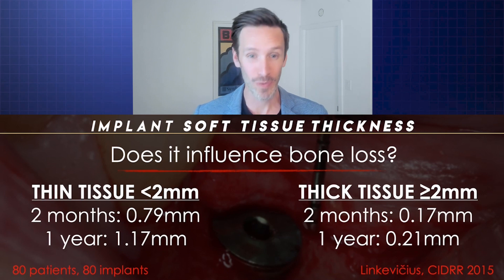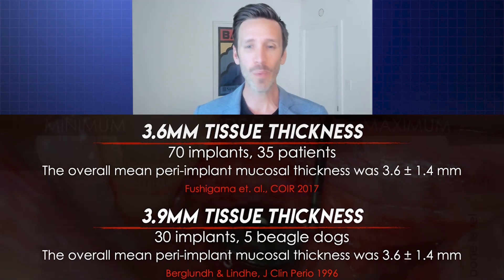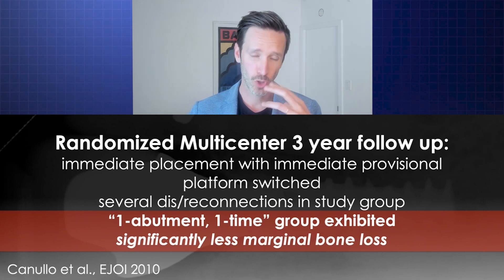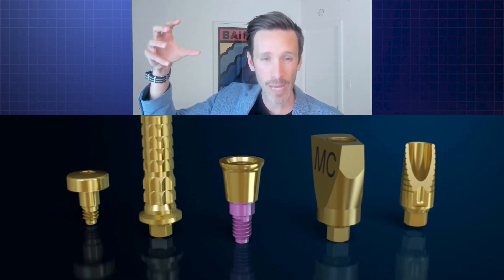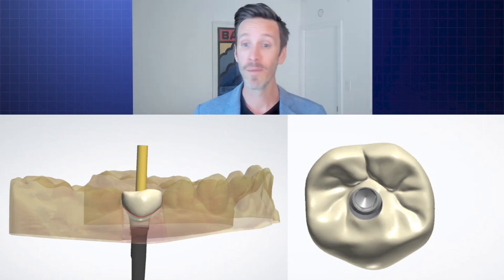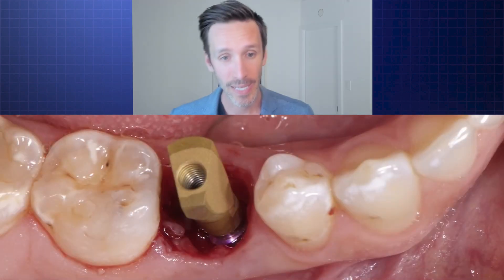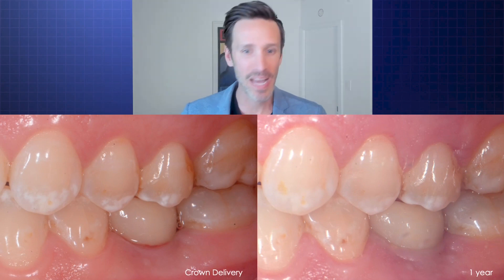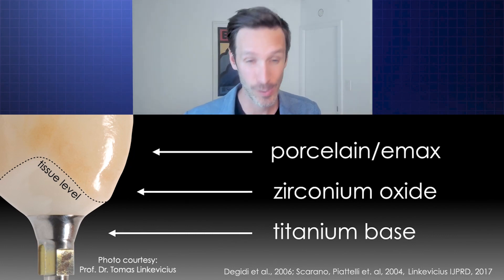Dr Kyle Stanley – Decreasing Bone Loss when Replacing or Restoring Implants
Practice Inspiration brings some of the finest clinicians in dentistry to your desk with ideas that are easy to implement.